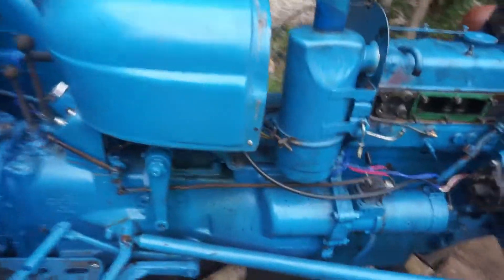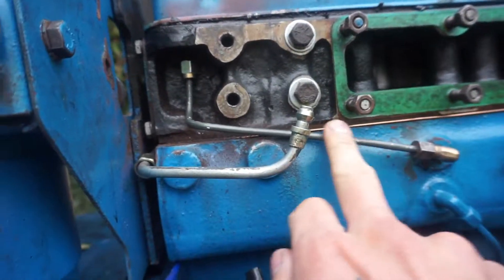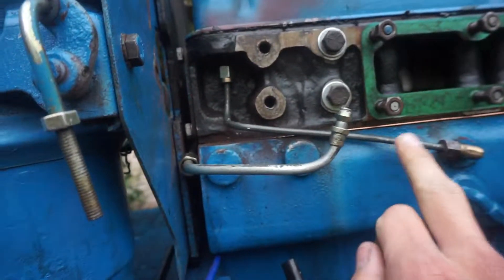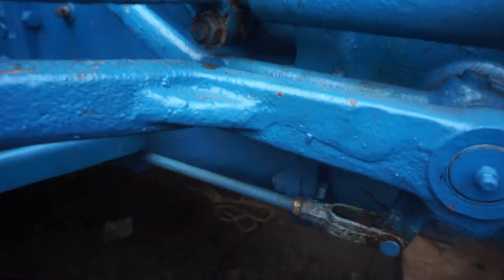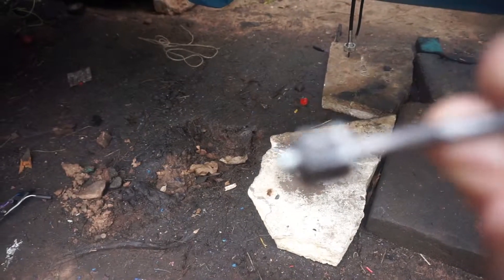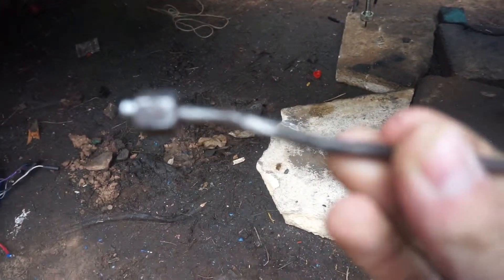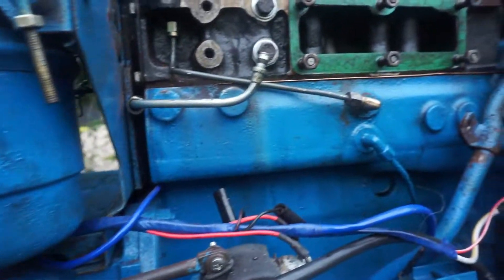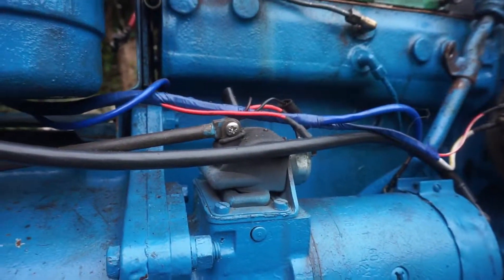I got it started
Got this to start to day on no easy start so happy.
There is a bit more to do before it's road run.